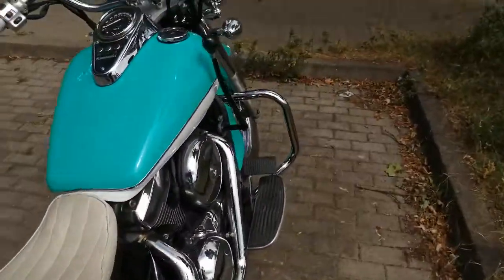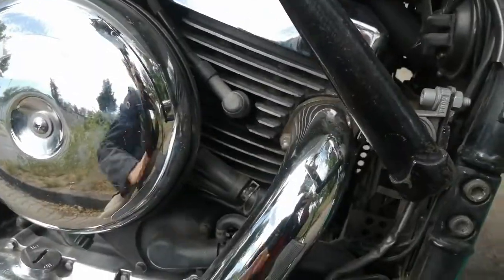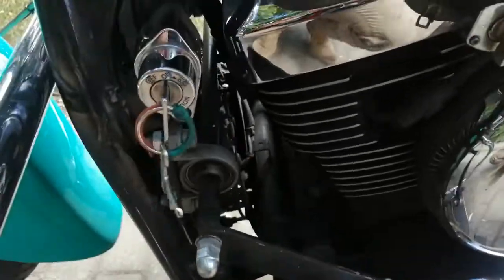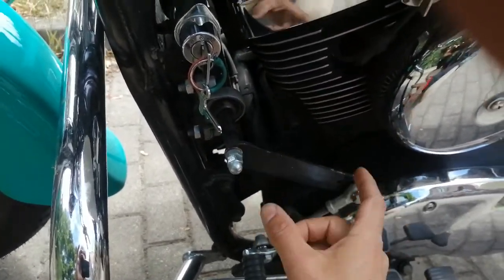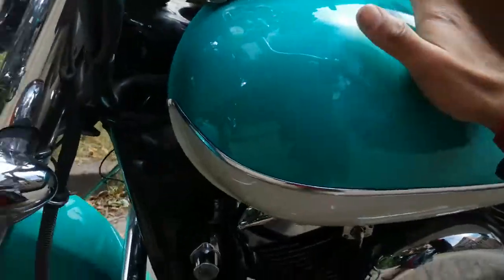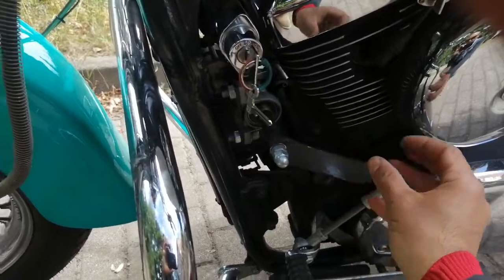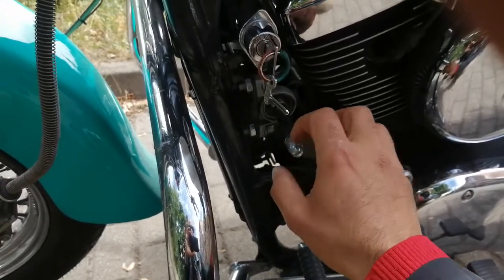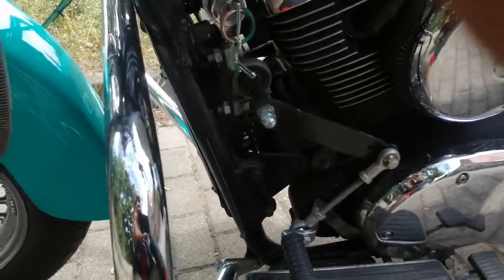my right hand jockey shifter explained. kawasaki VN1500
Video answer to a comment question.
It depends on where you live too. If you are in USA, Canada, Australia... Where the roads are straight and long it will be usefull. But here in europe on the tight curved roads. It makes no sense, just for show actually! Good luck